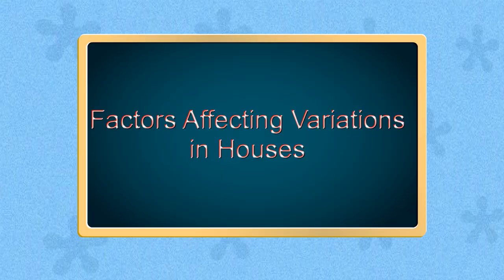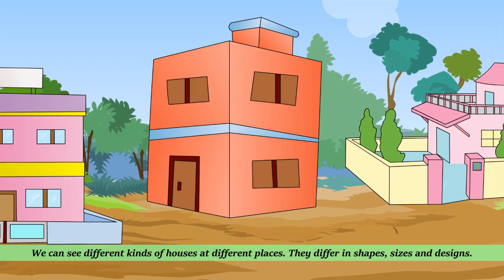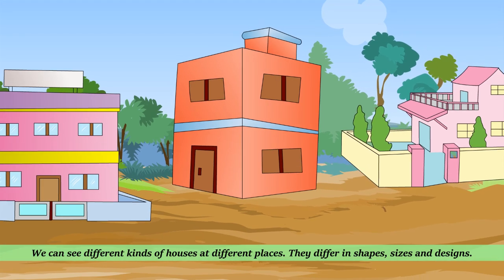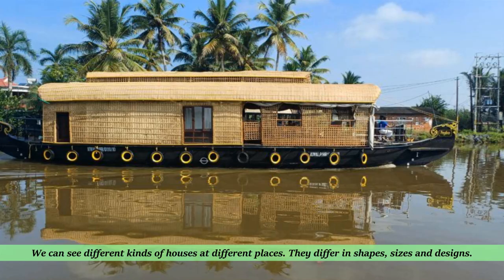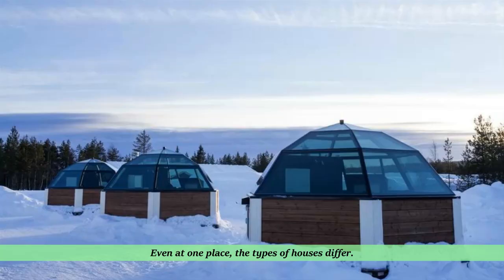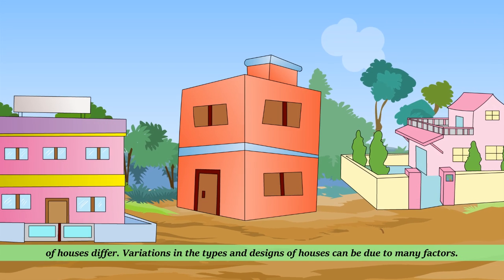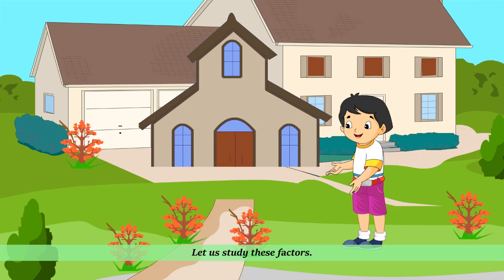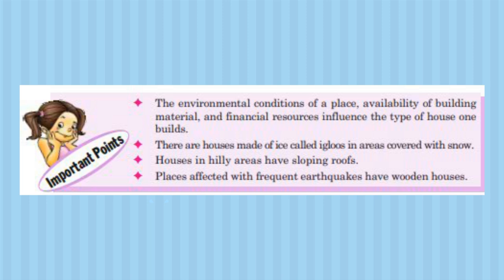Ch-3. Differences in Houses